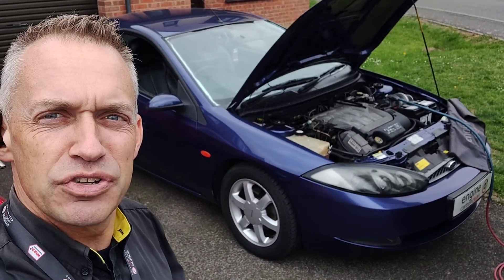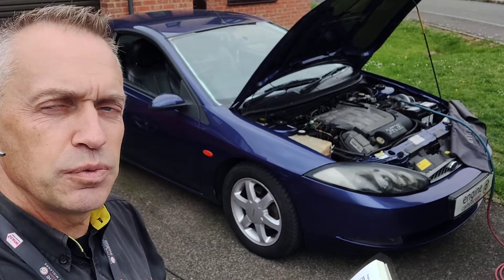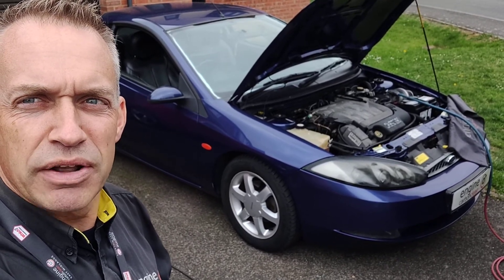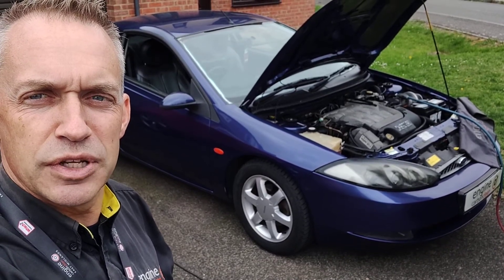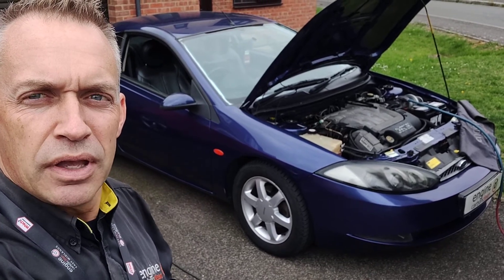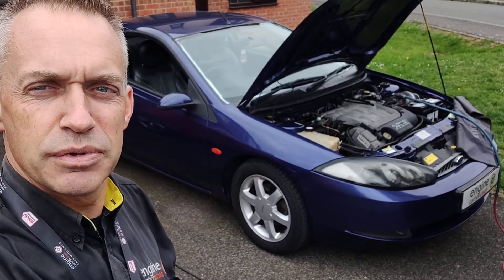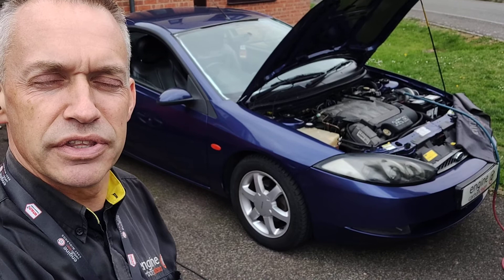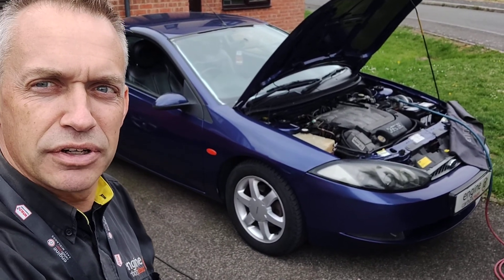Diagnostic Consultation and Engine Carbon Clean on a Ford Corgar 2.5 V6 (1999 - 61,150 miles)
📝 'It's running so much smoother. It sounds awesome when I put my foot down and the lost power has returned. The results are better than I expected given the age of the car. Thank you for doing a fantastic job!!'

⚠️ Own a cherished vehicle which is not running like it used to?

🚗 Here we have a much loved Ford Cougar 2.5 V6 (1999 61,150 miles) booked in for diagnostic consultation and Engine Carbon Clean.

ℹ️ The owner had reported it being lacking in response, worse on fuel economy and generally running louder, boomy and sluggish compared to what it should be.

🔎 Initial inspection found little of note in the engine bay with no obvious rattles or leaks. There was a tell tale bass purr to the engine and associated boom to the exhaust and the response was a little lacking for what these V6 engines should be like. The engine was also idling a little higher than it should and a little inconsistently.

💻 Initial diagnostics found a couple of old engine codes present including one for the inlet manifold runner control.

📊 Live data monitoring showed good values across the board with no misfires, coolant lovely and warm and lambda values looking good.

👨‍🔧 On with the clean and the engine and after just ten minutes the bass note started to subside, the engine smoothing out and the revs started to edge a little lower. By the end it was quiet, smooth, responsive and burbly again with a lower RPM and idling steadily.